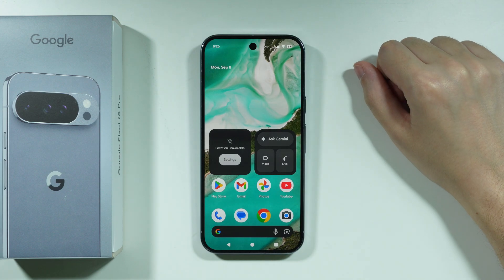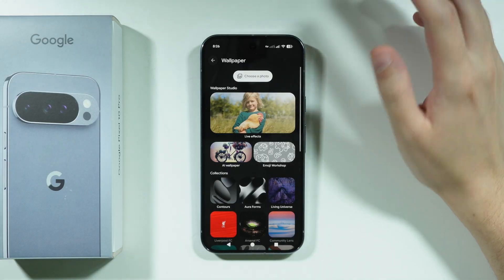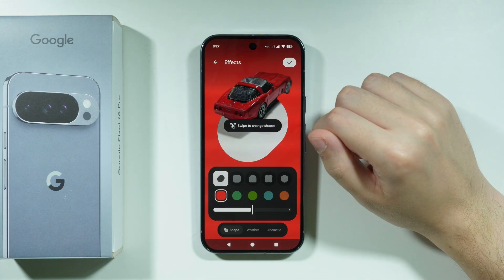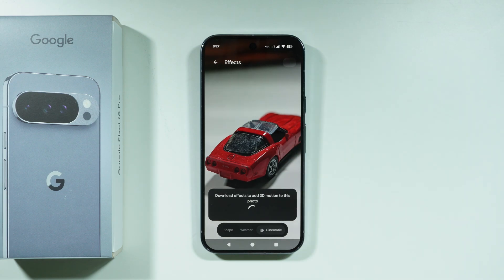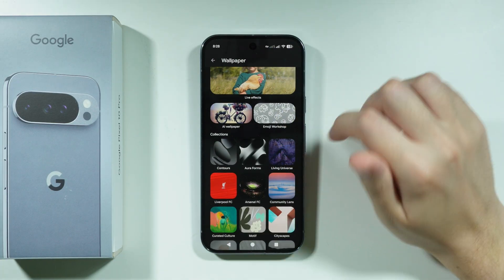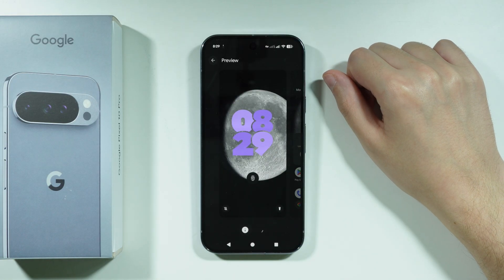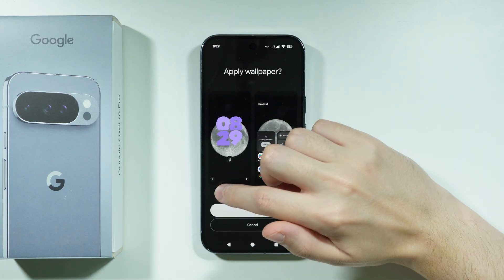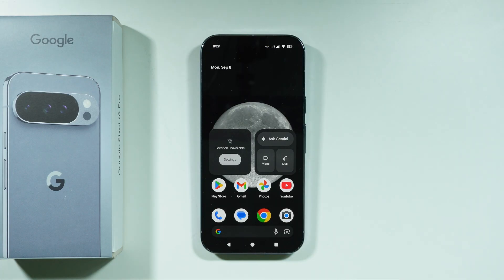Google Pixel 10 Pro: How to Set Live Wallpaper (Animated Wallpaper)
This guide shows you how to set live wallpapers and animated backgrounds on your Google Pixel 10 Pro. Learn where to find the live wallpaper options in your wallpaper settings to apply dynamic backgrounds that move on your home and lock screens. We demonstrate how to select from built-in animated wallpapers or use your own videos to create custom live backgrounds. Enhance your device's visual appeal with moving wallpapers that bring your screen to life on your Pixel 10 Pro.